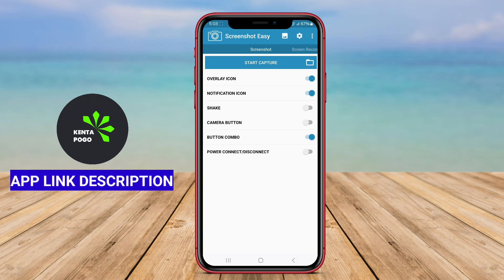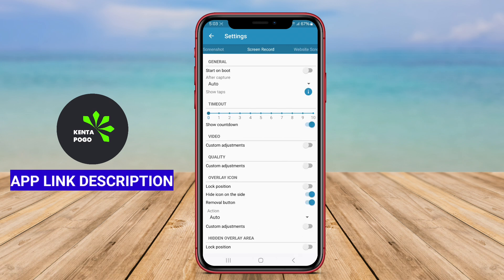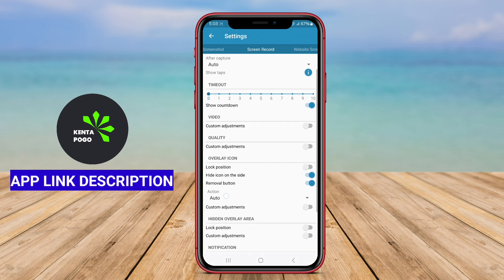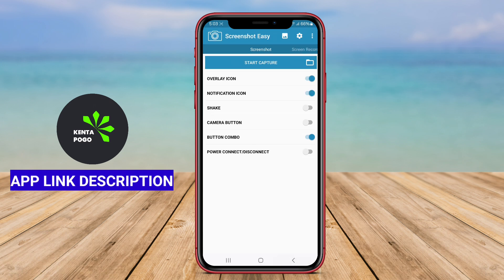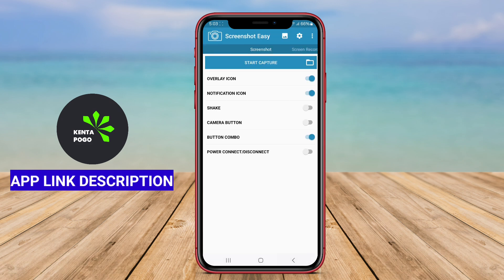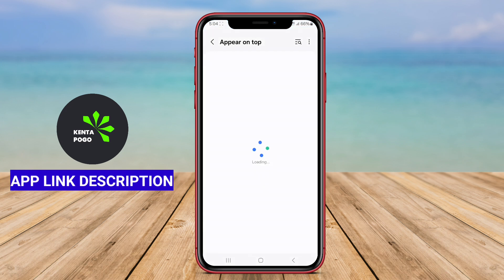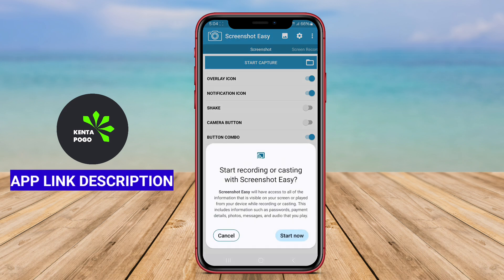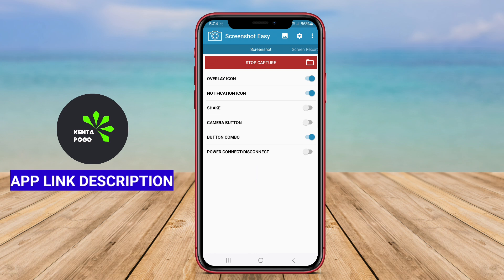Best Free Screenshot Easy App for Android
The Best Screenshot Easy App for Android is a user-friendly application that allows users to capture and save screenshots with a simple and efficient process. It offers various features that make the screenshot-taking process quick and convenient, such as customizable settings, easy sharing options, and editing tools. Additionally, the app ensures high-quality image output and smooth functionality, enhancing the overall user experience when capturing and managing screenshots on an Android device.